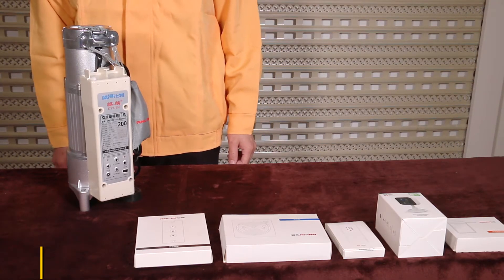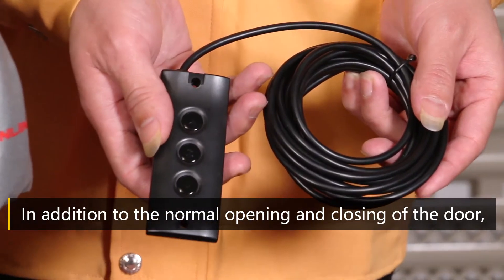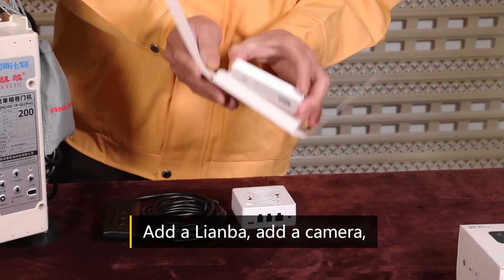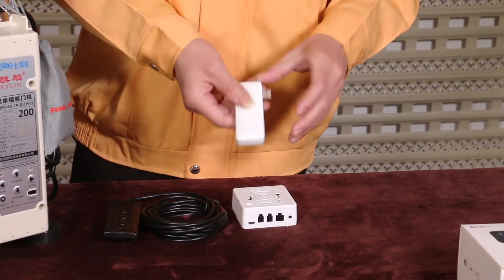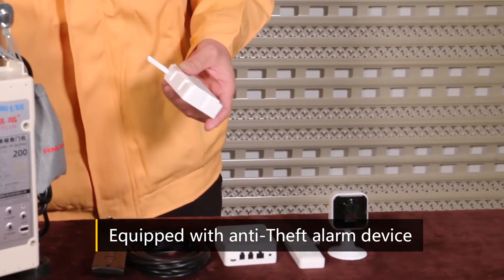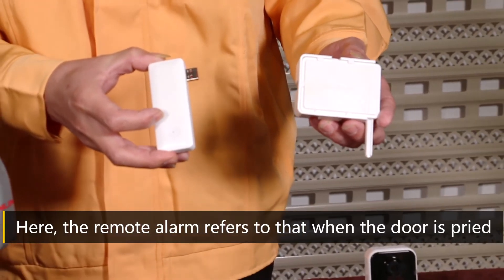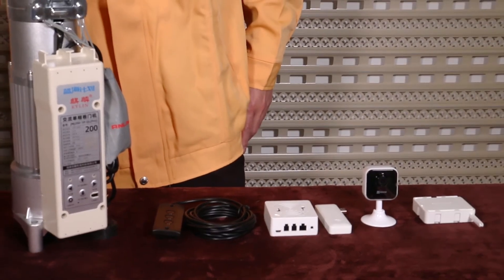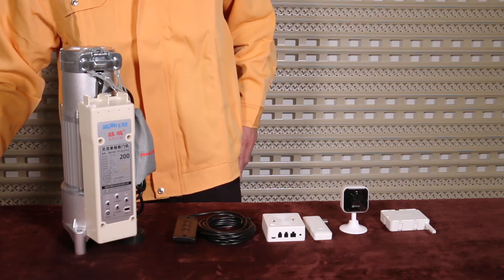1(5） adding accessories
adding accessories